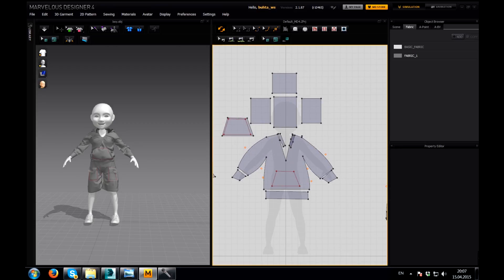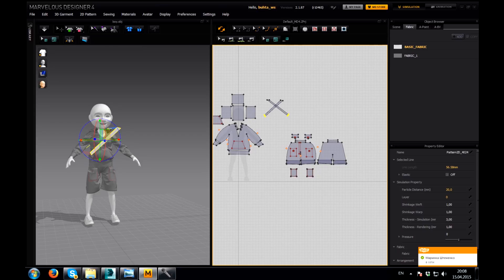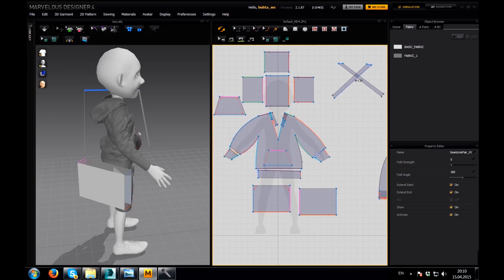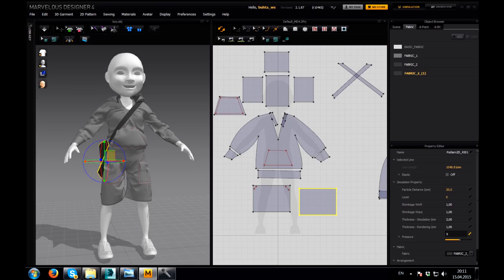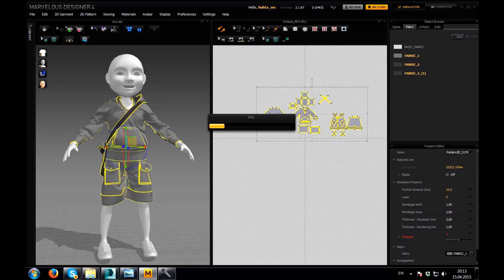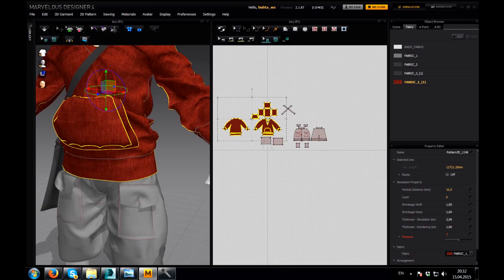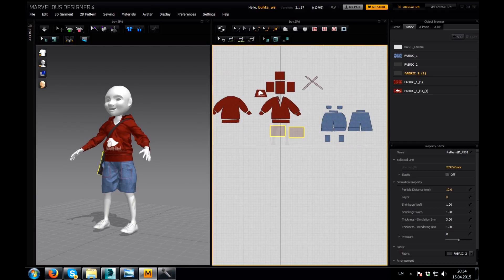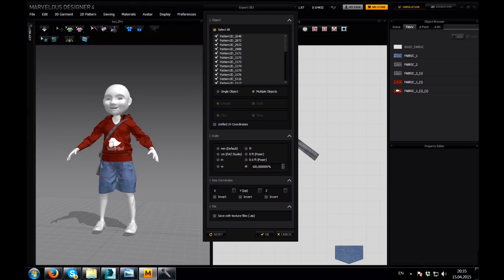Complex clothes in 1 hour (Marvelous Designer+3ds max) - Part 3